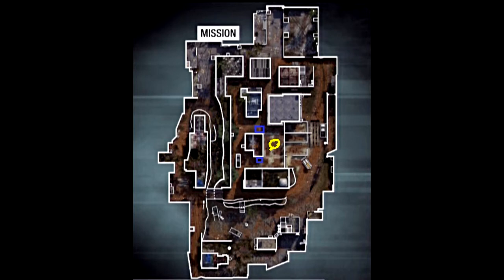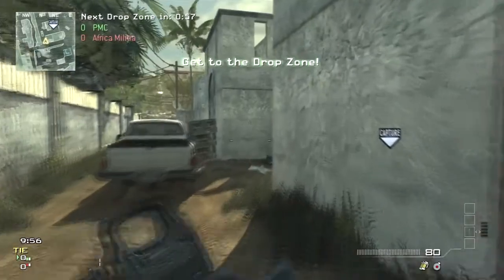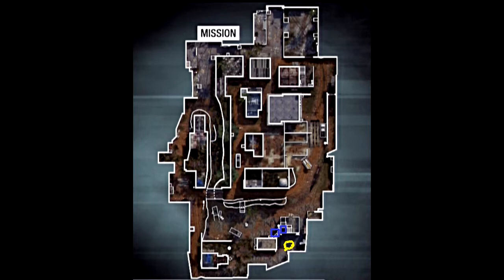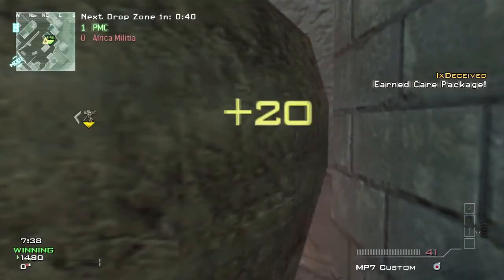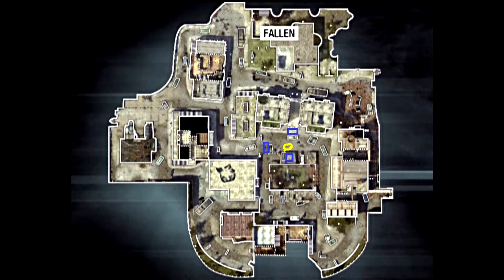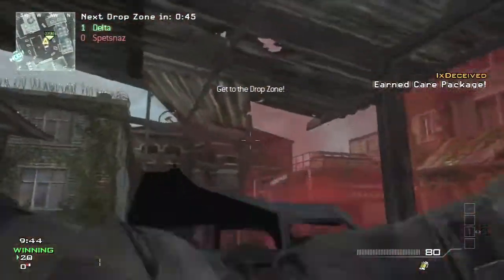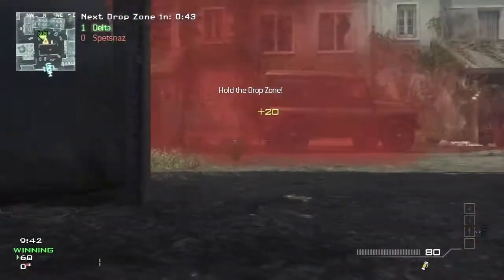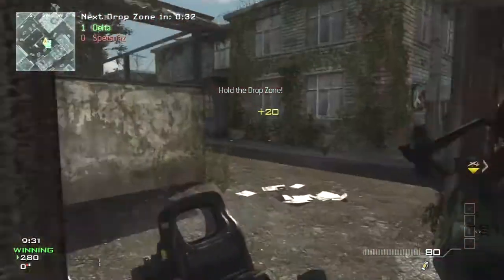Drop Zone Capture Spots - Mission and Fallen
This will probably be the last episode in this series, if I find any more great spots to show you I will make another video. The Map Knowledge series will be taking this series' place and I will be posting a new video in that series every Monday or Tuesday.